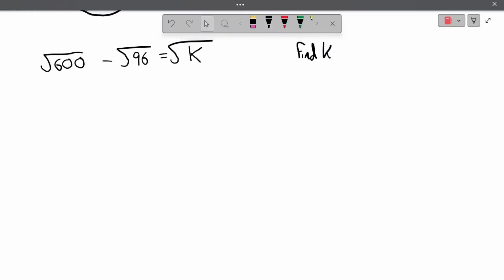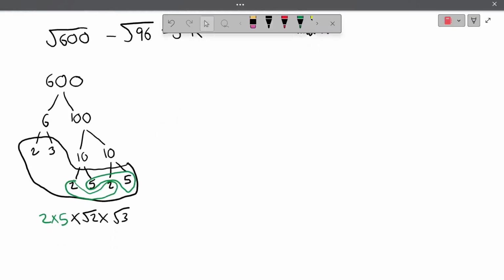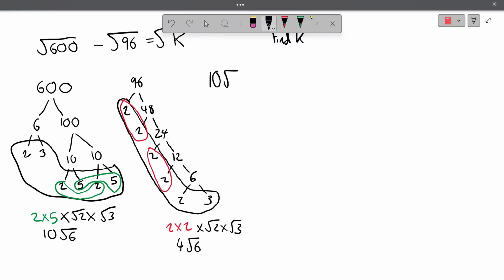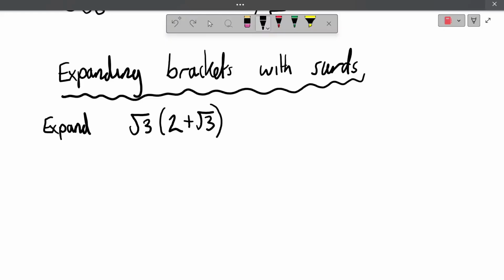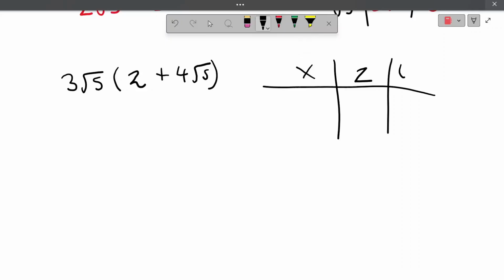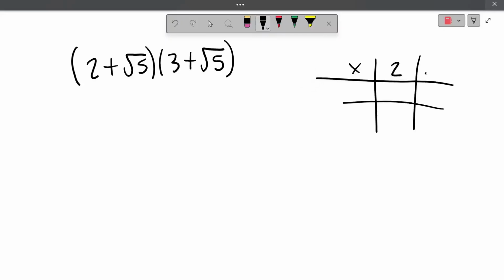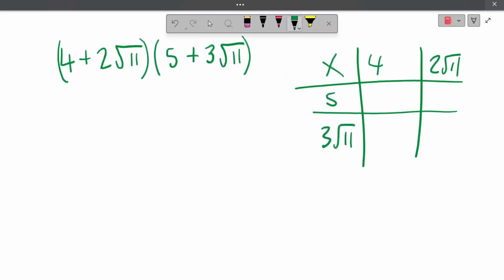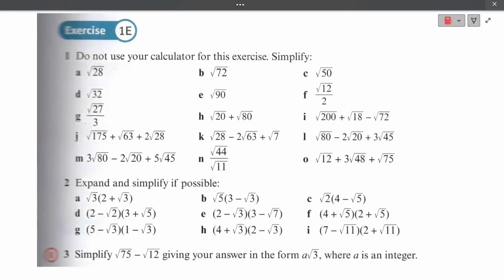Year 1 Pure A Level maths 1.5 Surds and Prime Factors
Edexcel Year 1 Pure A Level maths 1.5 Surds and Prime Factors

In this video we look at using prime factors to simplify surds and then to add them or subtract them. We also look at expanding brackets with regards to surds.